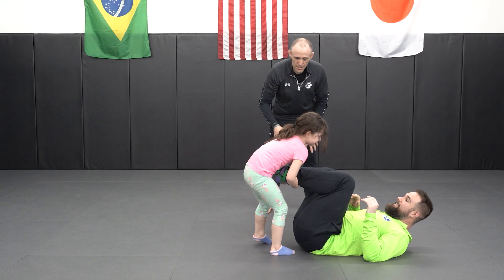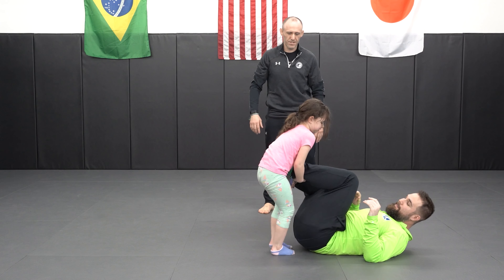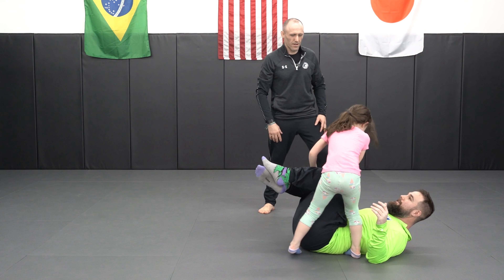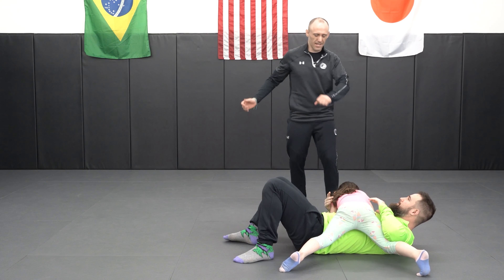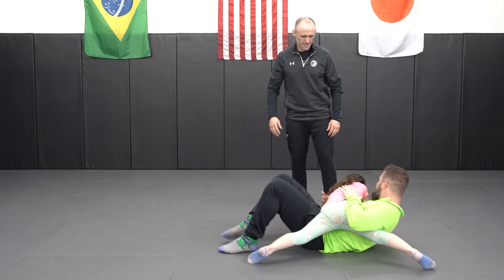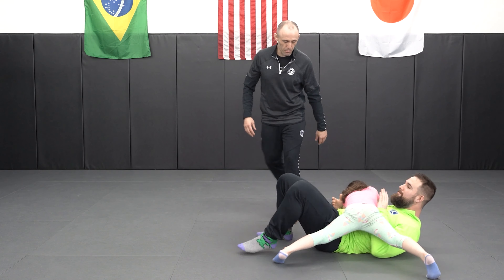Crazy Legs - BJJ Games for Younger Kids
When we take a bully down, we like it better when they can't get back up to hurt us. In the Crazy Legs game, you and your child work together to practice this vital concept.
This activity has your child learning:
- How to engage and control someone who has been put on their back
- Minimize the risk of getting struck by kicks
- Pass around the legs to a safe controlled pin